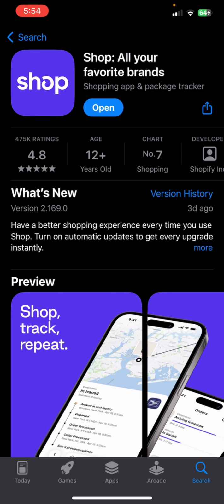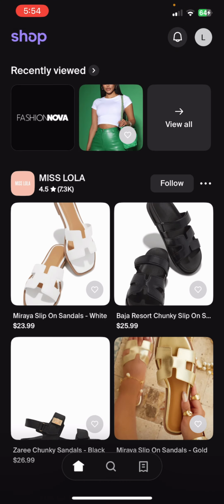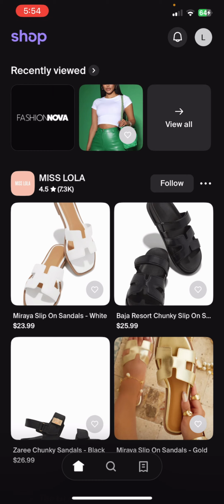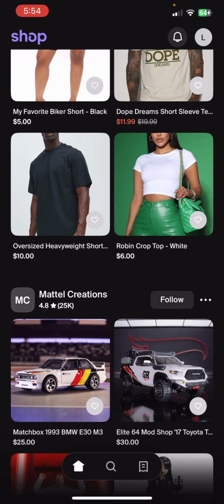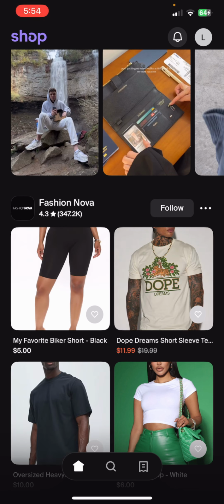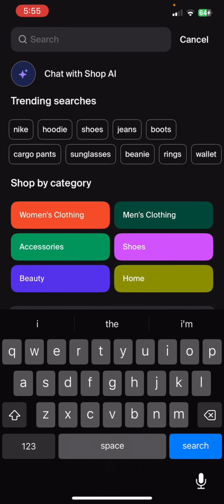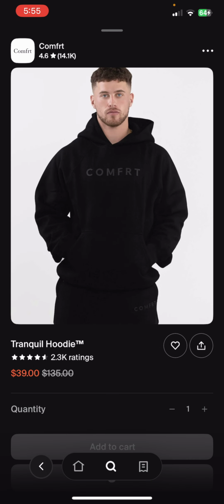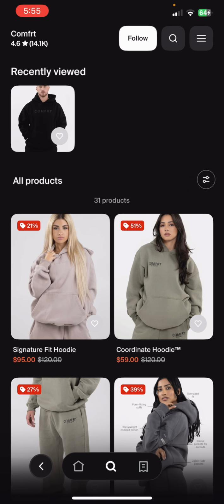How to Follow Someone on Shoppay (2024) | Shoppay Tutorial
In this video, we'll walk you through the simple steps to follow someone on ShopPay. Following someone can help you keep up with their updates, new products, and special offers. We'll cover everything you need to know, from logging in to navigating the ShopPay interface and finding the right profiles to follow. By the end, you'll be able to easily connect with your favorite sellers and stay updated with their latest news.